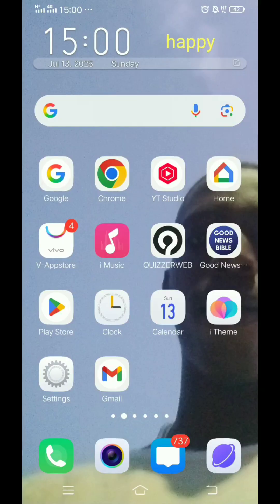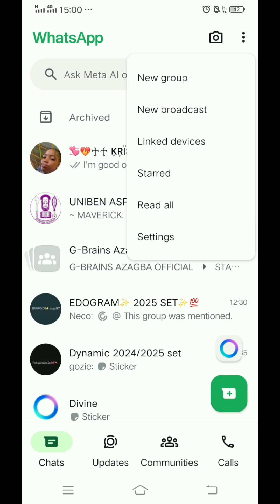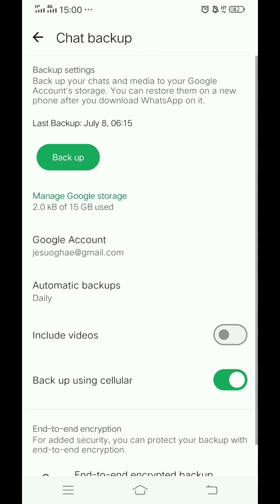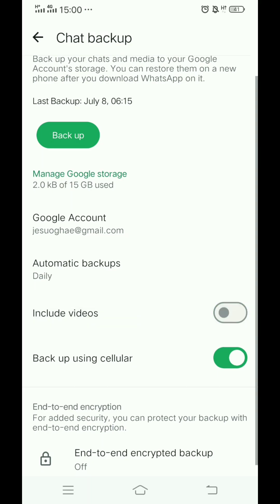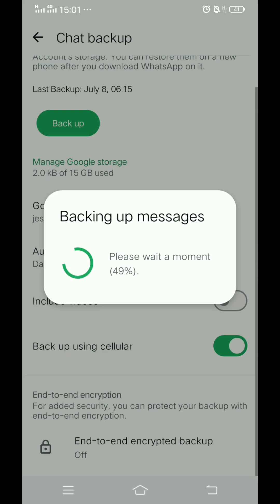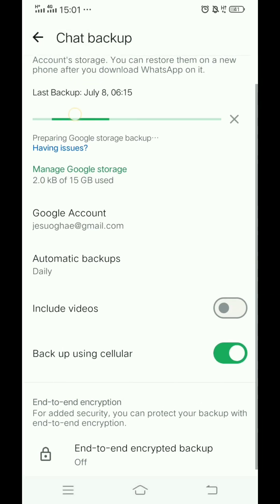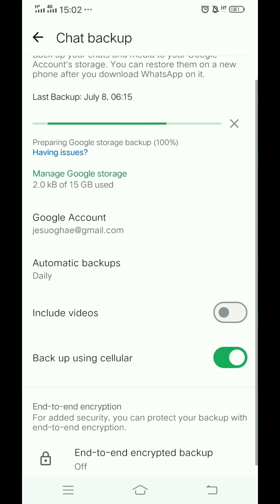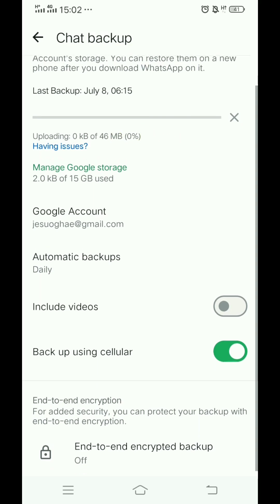How to backup WhatsApp chats to Google Drive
Learn the easiest way to back up your WhatsApp chats to Google Drive so you never lose important conversations. Whether you're switching phones or just securing your data, this quick guide will walk you through the process step by step.

how to backup WhatsApp chats
WhatsApp chat backup to Google Drive
save WhatsApp messages to Google Drive
backup WhatsApp on Android
WhatsApp backup not working
transfer WhatsApp to new phone with backup
enable Google Drive backup on WhatsApp
auto backup WhatsApp chats